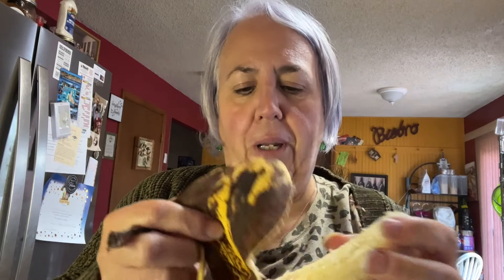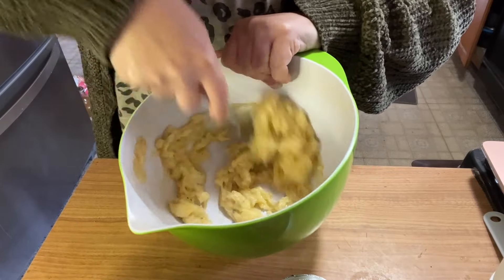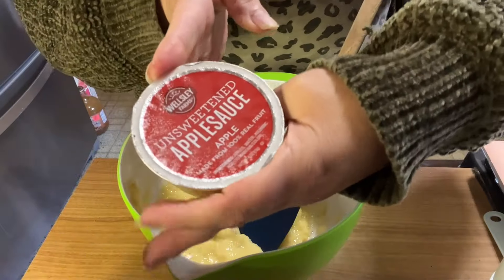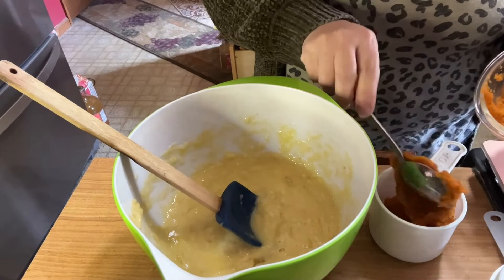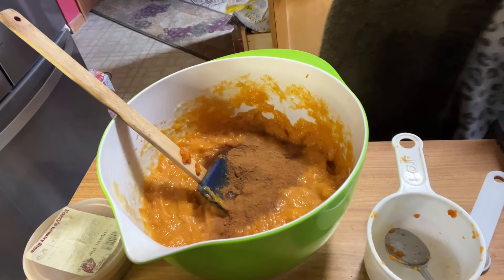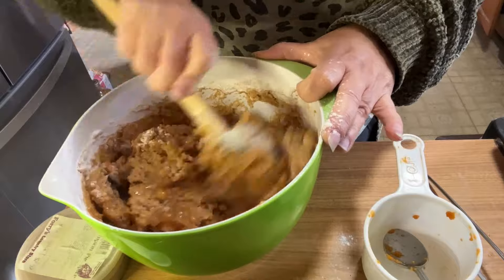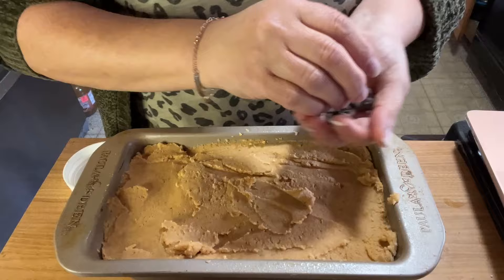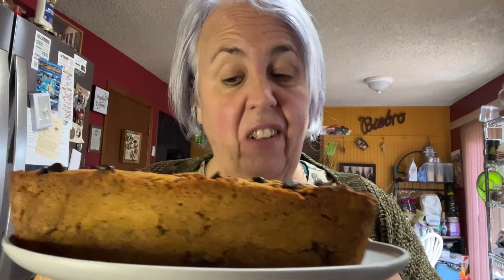Light Pumpkin Banana Bread | 2 WW points per Slice | Quick and Easy Pumpkin Banana Bread (GF)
older recipes from Sept 2019 to June 2021